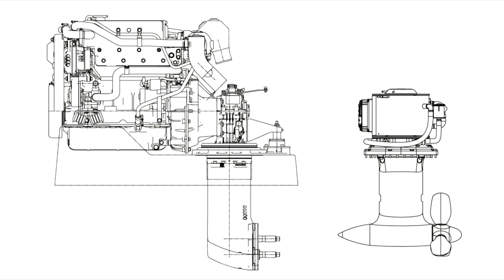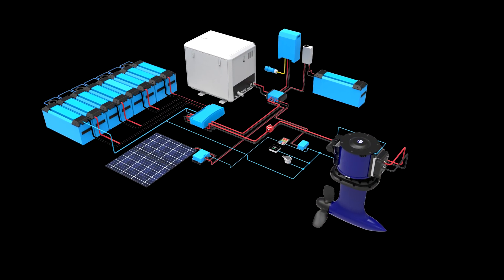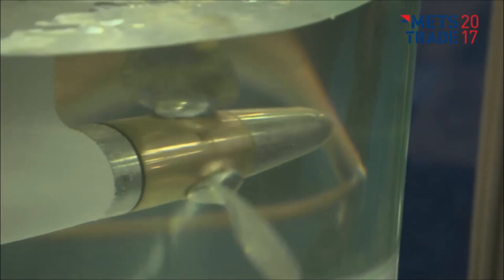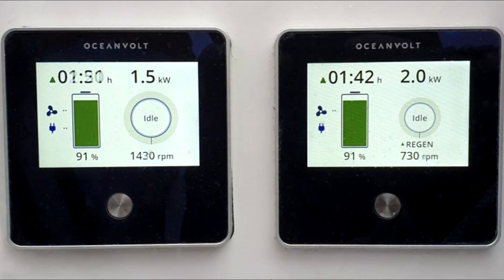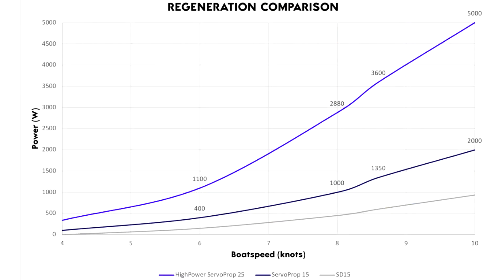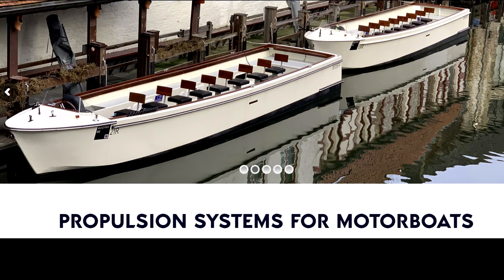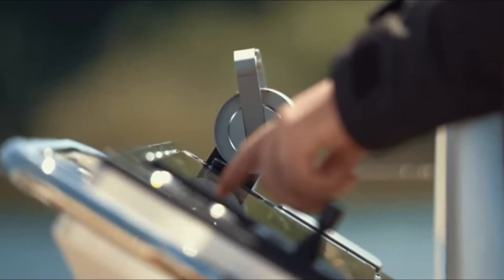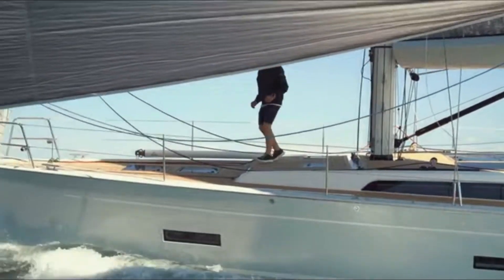OceanVolt ServoProp SailDrive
OceanVolt is a leader in electric propulsion systems for boats and yachts, and their ServoProp SailDrive is a prime example of their innovative and eco-friendly products. This self-adjusting propeller system optimizes efficiency and reduces drag, making it ideal for sailboats. Charge your batteries while you're sailing.